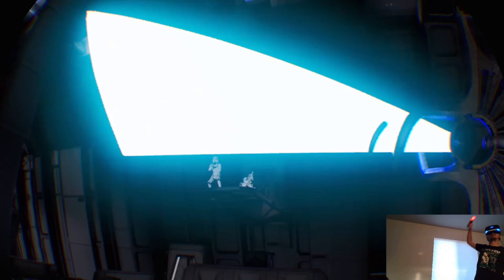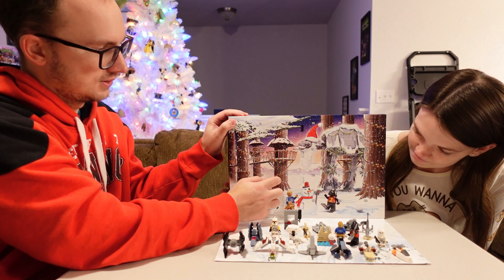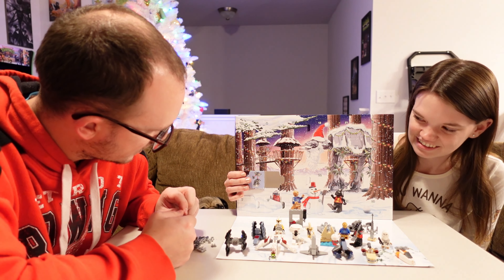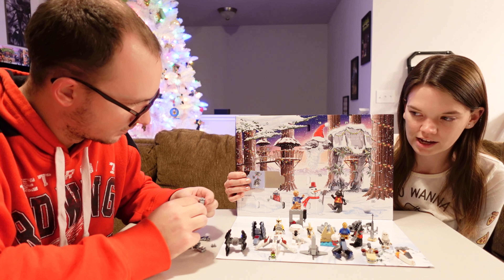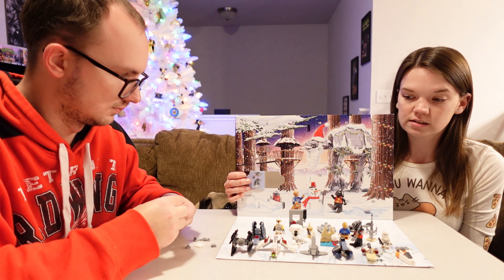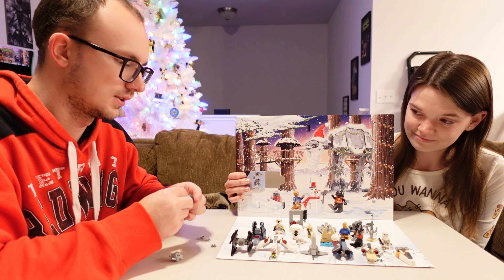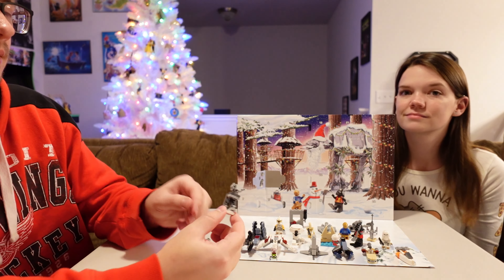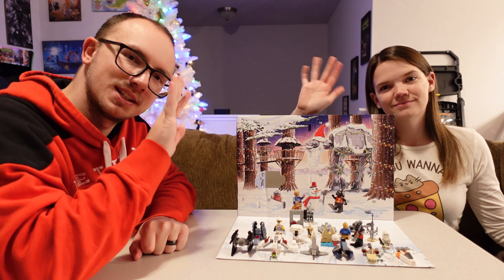Lego Star Wars Advent Calendar Day 19!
In today's video, we unbox the 19th day of the Lego Star Wars 2022 Advent Calendar!